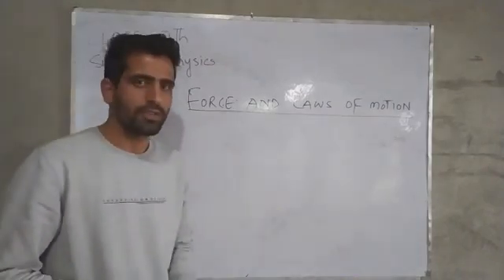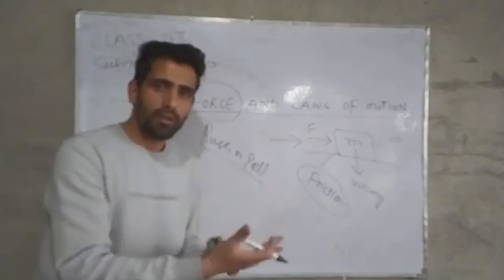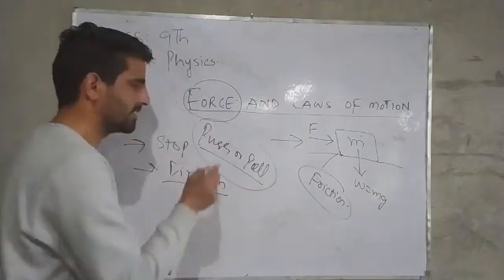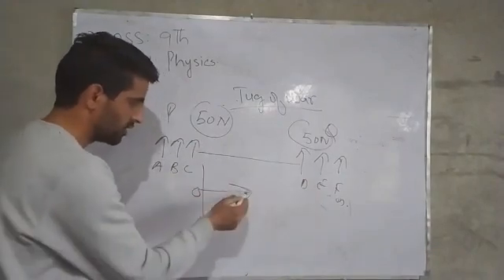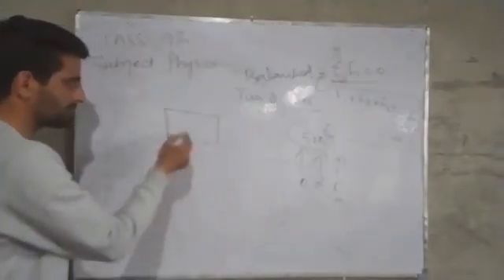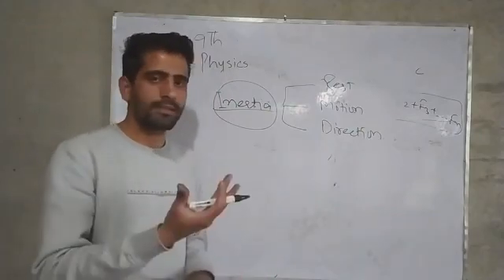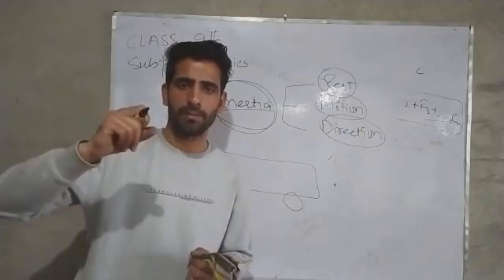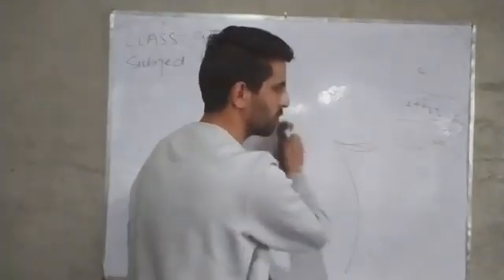Class 9 Physics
By Aamir Imtiyaz